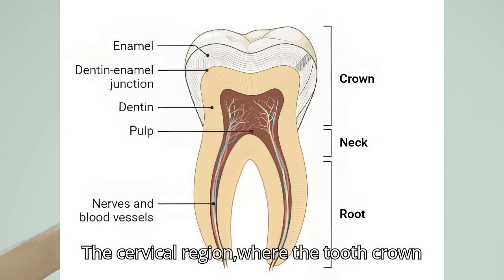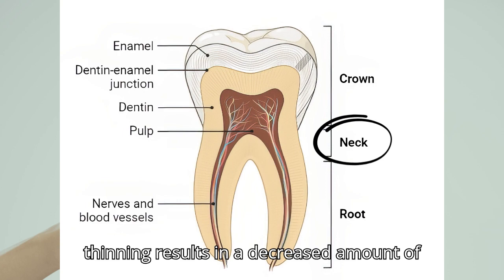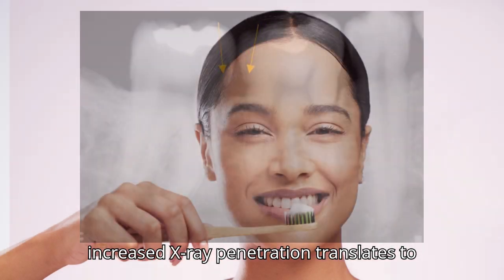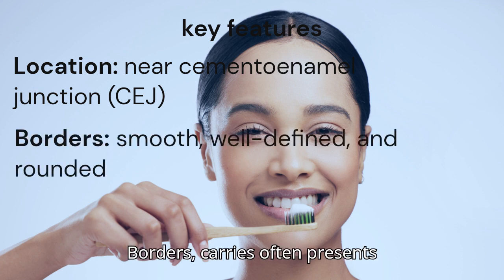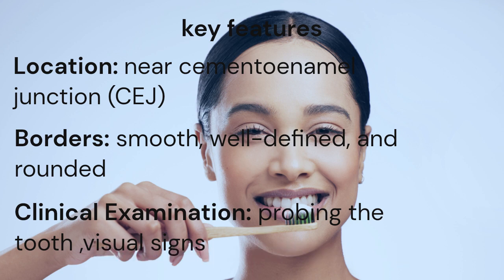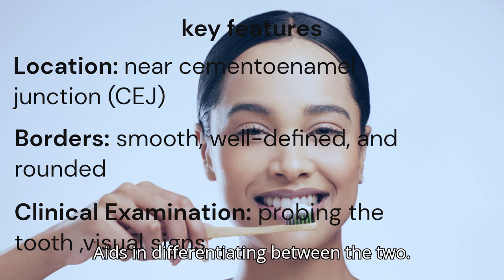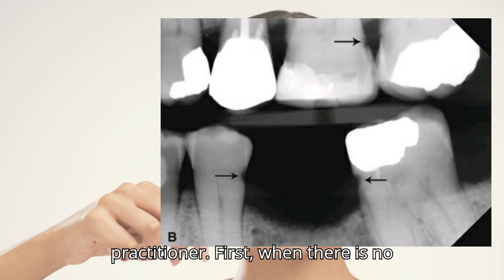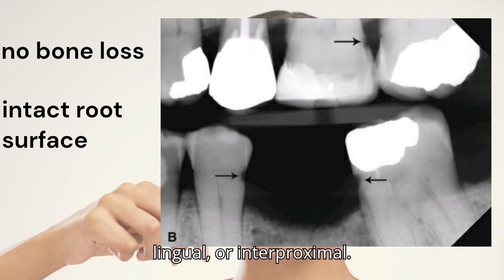Cervical Burnout | Radiographic features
Are you seeing dark spots on a dental x-ray and mistaking them for cavities? You might be encountering a tricky illusion called cervical burnout. This video explains what cervical burnout is, how to identify it, and how to differentiate it from real cavities.

In this video, you'll learn:

What causes cervical burnout on dental x-rays.
How to recognize the key features of cervical burnout.
How to distinguish cervical burnout from cavities.
Tips for accurate dental x-ray interpretation.
By understanding cervical burnout, you can avoid unnecessary procedures and ensure proper dental care.